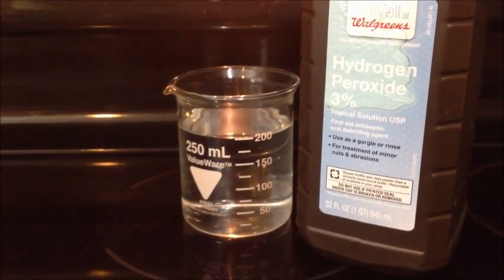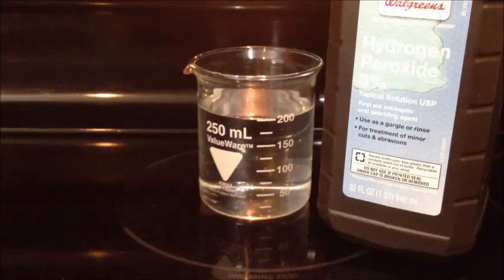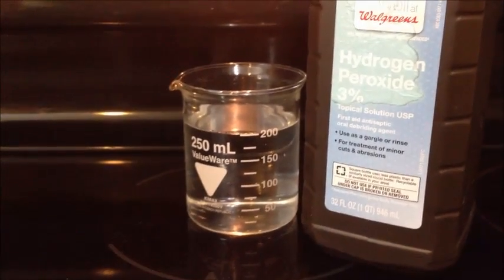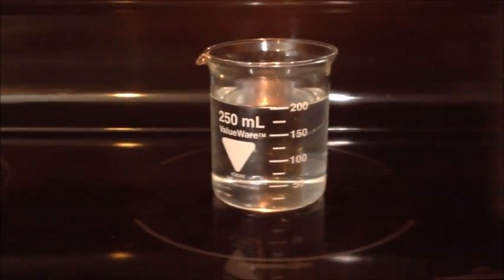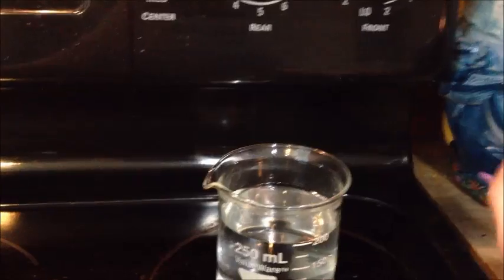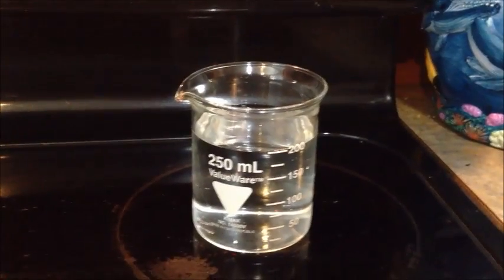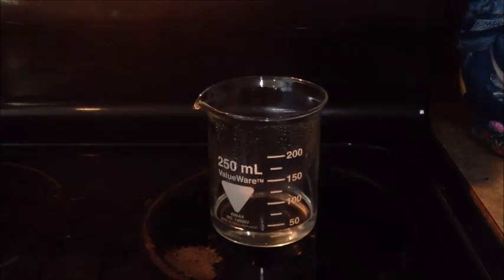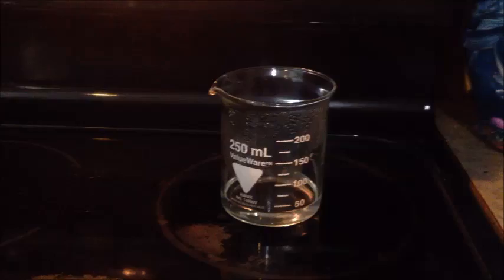Tutorial: How to Concentrate 3% Hydrogen Peroxide to 30%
I teach you how to concentrate standard, 3% Hydrogen Peroxide (H2O2) to 30% concentration. It's really easy as the only think you need is Hydrogen Peroxide, a beaker (or glass), a stove or hot plate, and time.